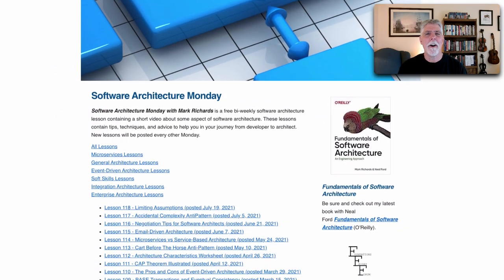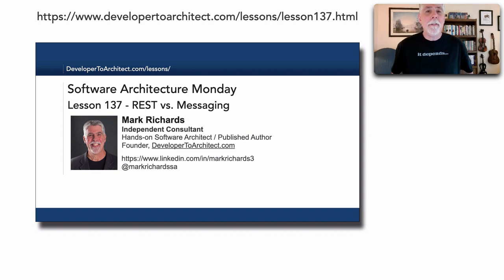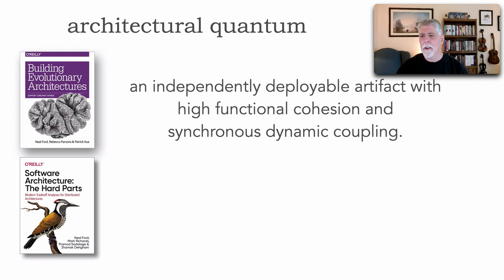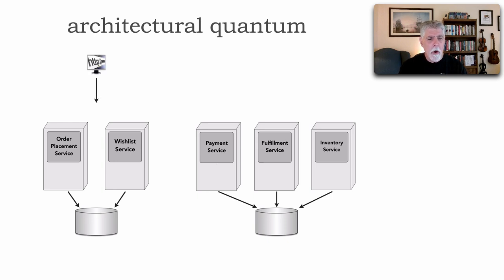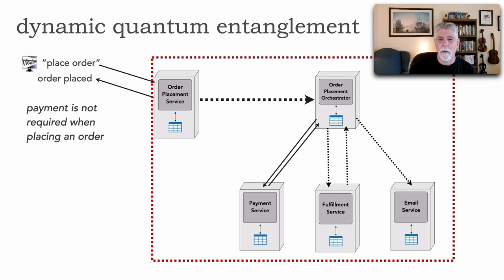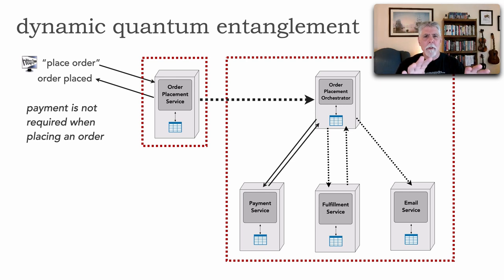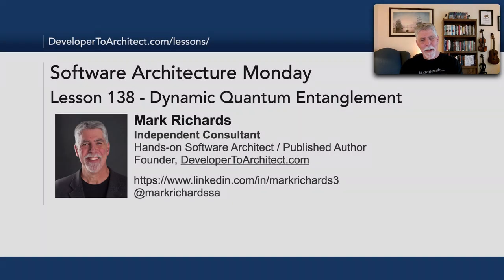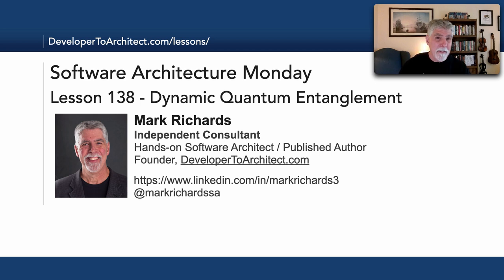Lesson 138 - Dynamic Quantum Entanglement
Dynamic quantum entanglement occurs in software architecture when two or more architectural quanta are joined due to the sharing of resources (such as a UI or a database) or making synchronous calls from one quantum to another. Wait, what was that? In this lesson Mark Richards continues the discussion of REST vs. messaging by first introducing what is meant by an architectural quantum, and then demonstrating why the choice between synchronous and asynchronous communication is so significant and matters so much in architecture.